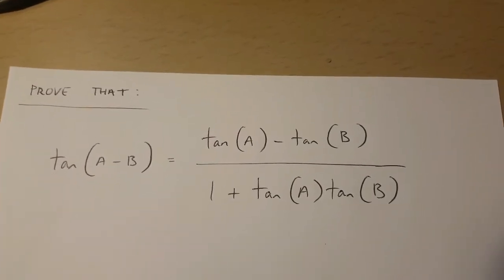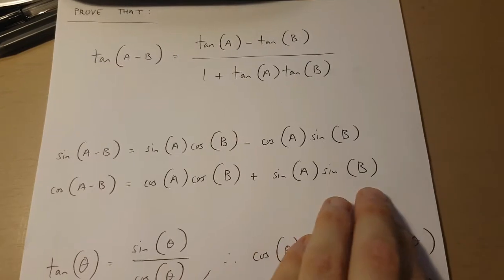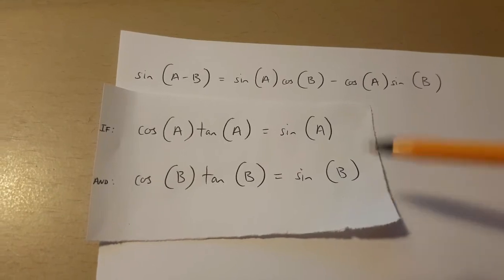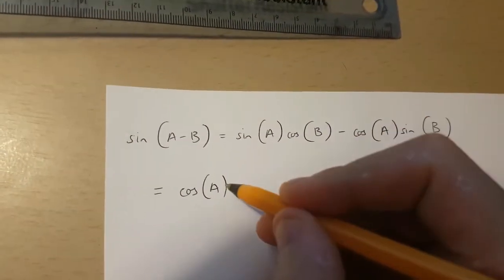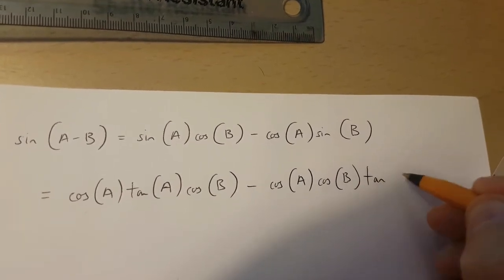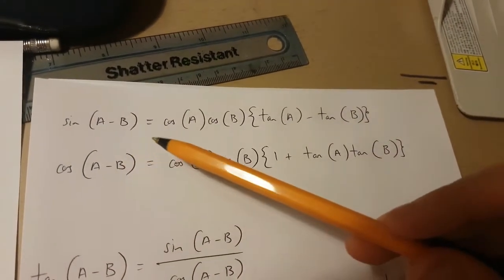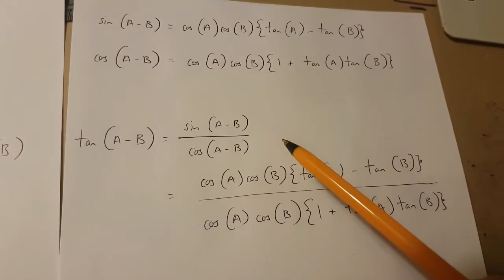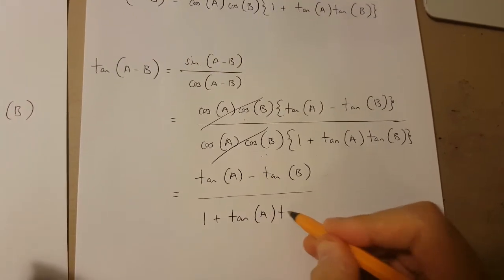tan(A-B) derivation in terms of tan(A) and tan(B)